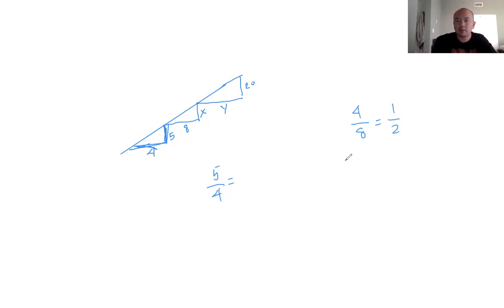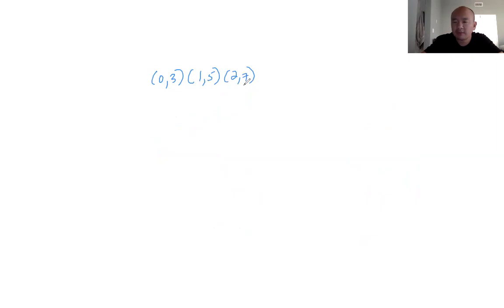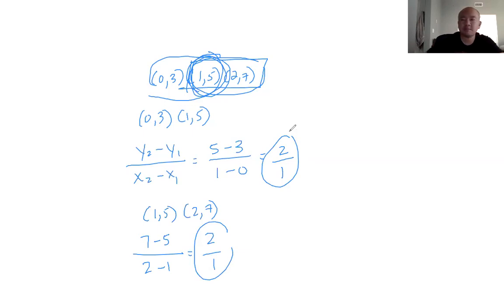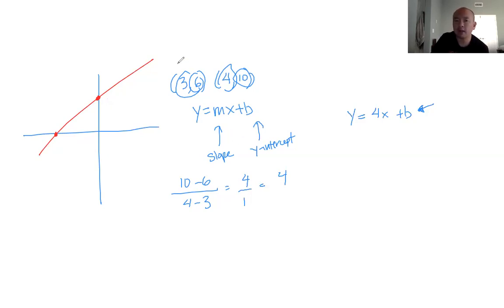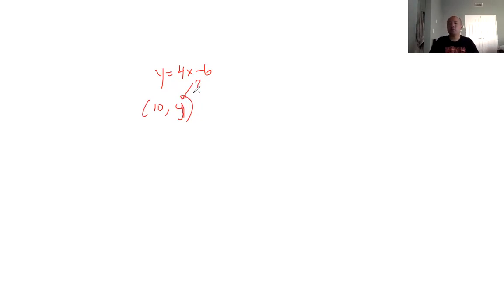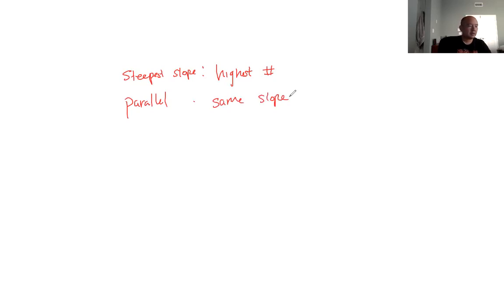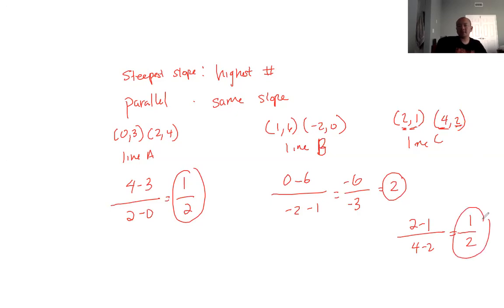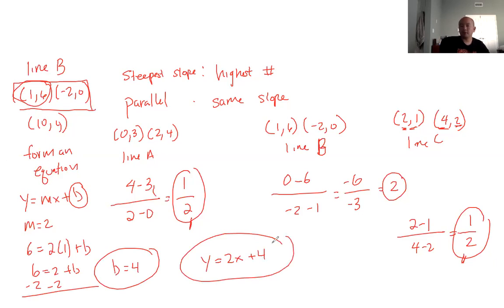Honors Algebra 1A Block 5